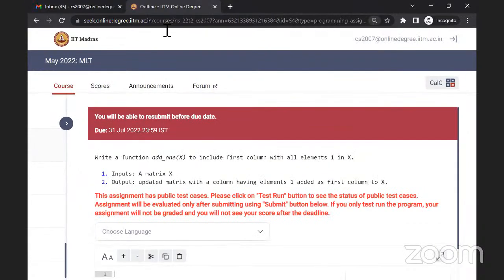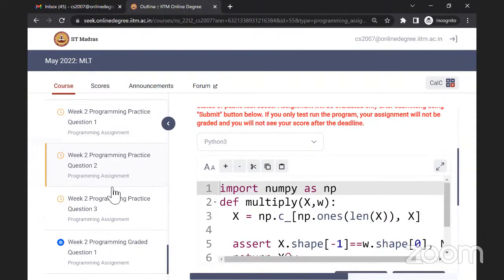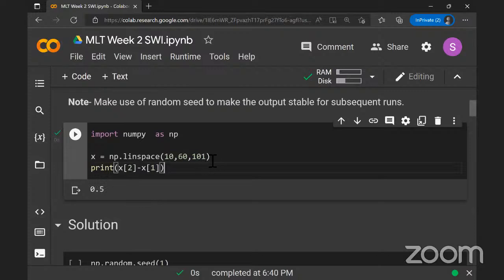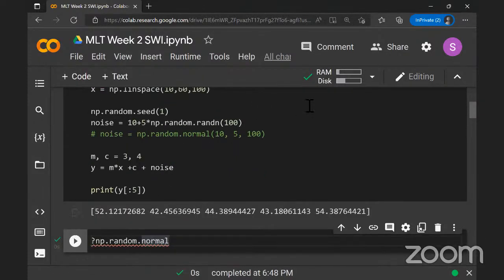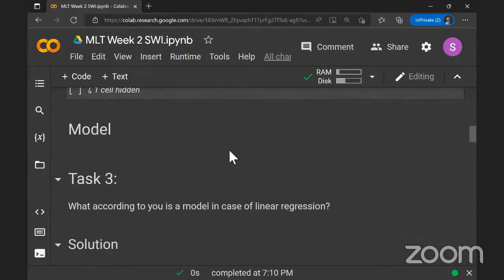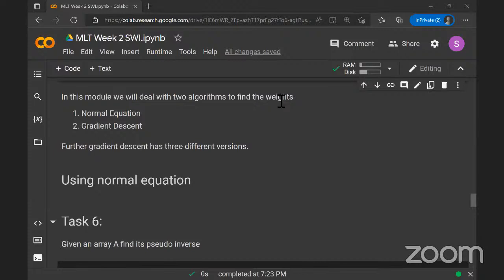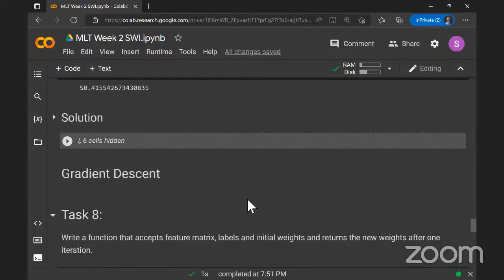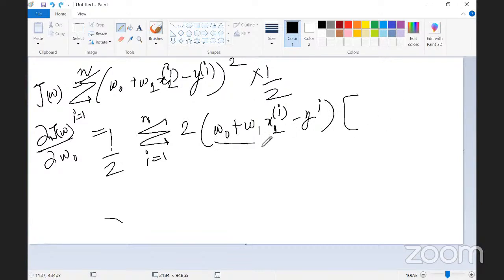MLT - Solve with Instructor+Open Session - Week 2